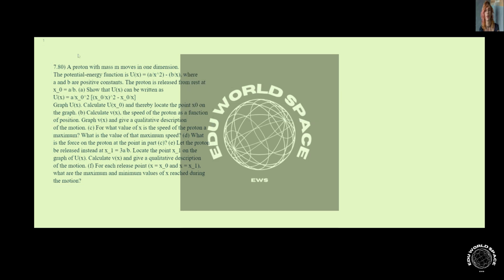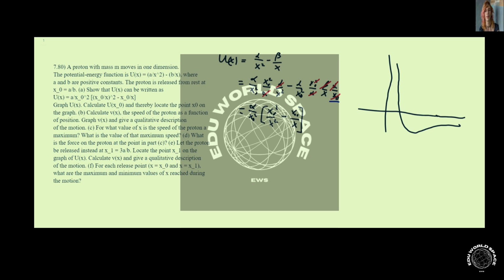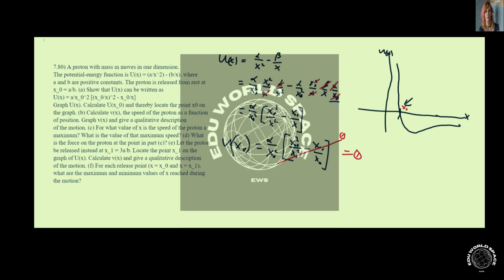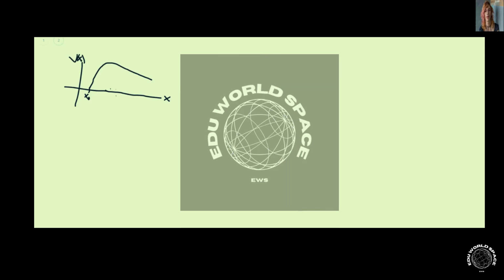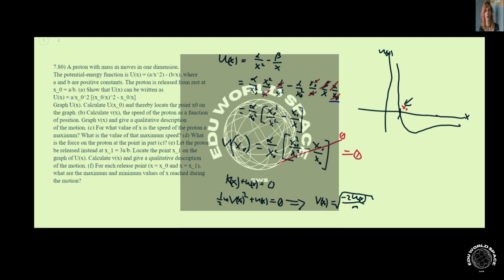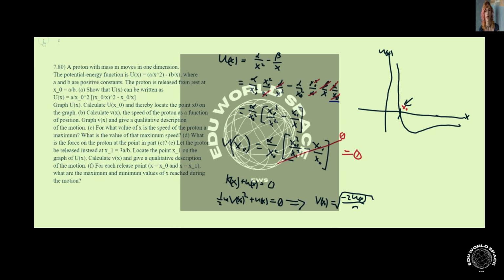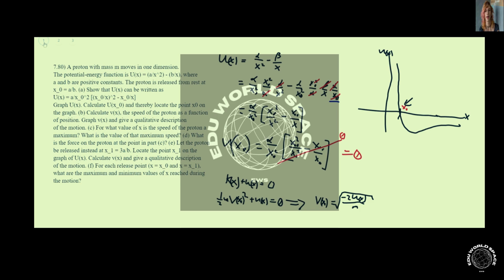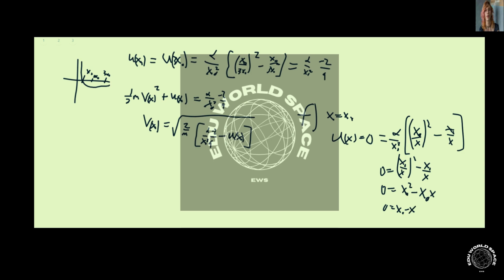A proton with mass moves in one dimension. The potential-energy function is , where and are positive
A proton with mass moves in one dimension. The potential-energy function is , where and are positive constants. The proton is released from rest at = / . (a) Show that can be written as Graph . Calculate and thereby locate the point on the graph. (b) Calculate , the speed of the proton as a function of position. Graph and give a qualitative description of the motion. (c) For what value of is the speed of the proton a maximum? What is the value of that maximum speed? (d) What is the force on the proton at the point in part (c)? (e) Let the proton be released instead at . Locate the point on the graph of . Calculate and give a qualitative description of the motion. (f) For each release point ( and ), what are the maximum and minimum values of reached during the motion?